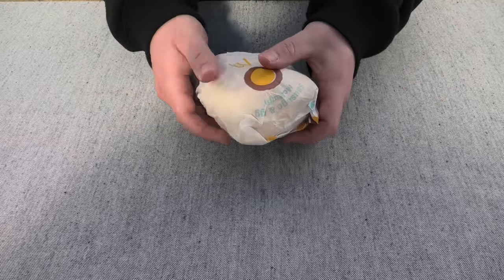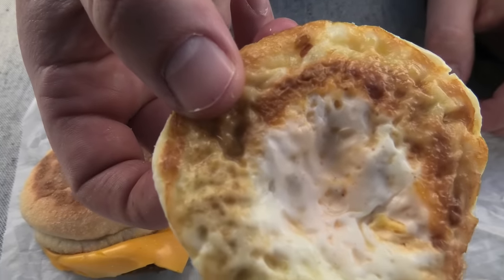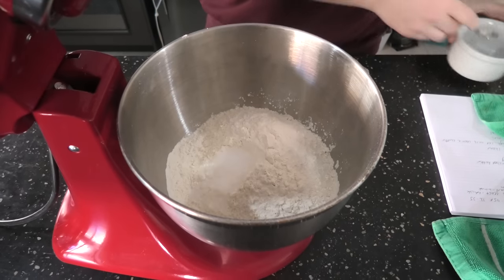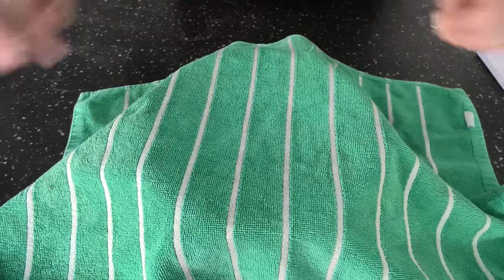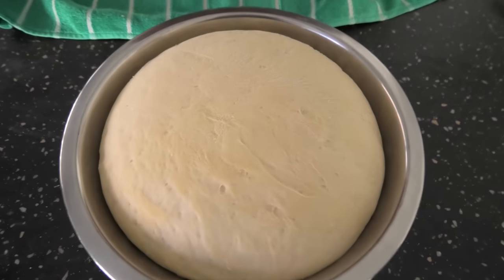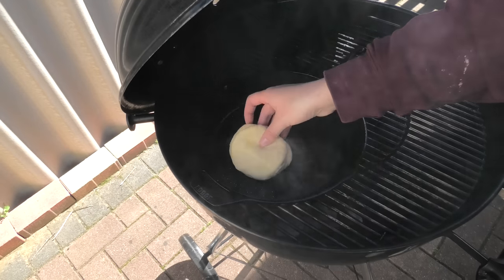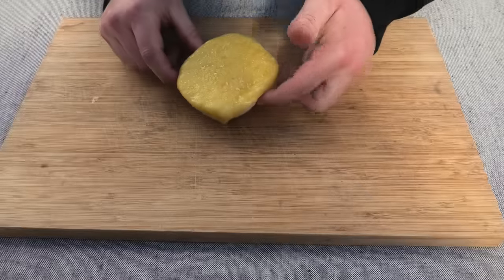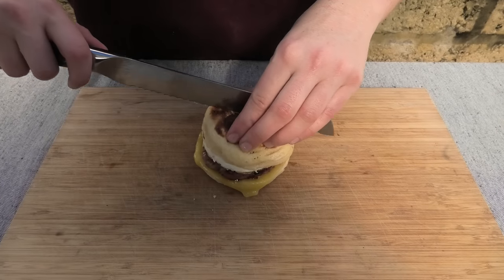Can we make a better sausage & egg mcmuffin than McDonalds?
Join the lads at Smoke and Dagger as they put their own creation against the classic sausage and egg mcmuffin from mcdonalds.